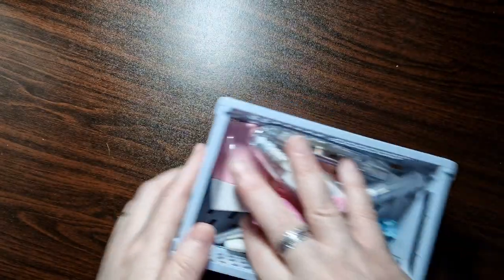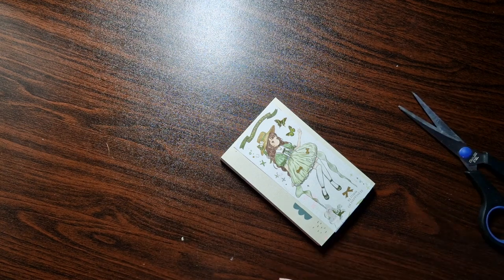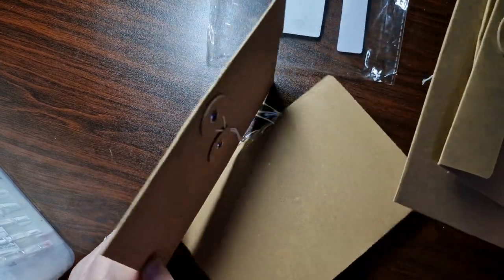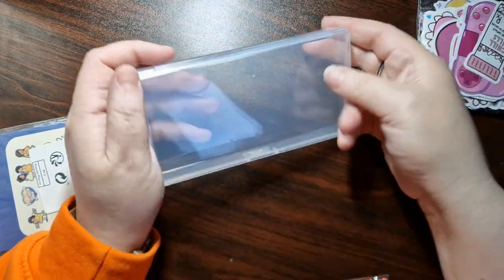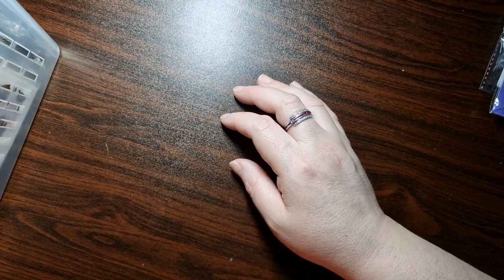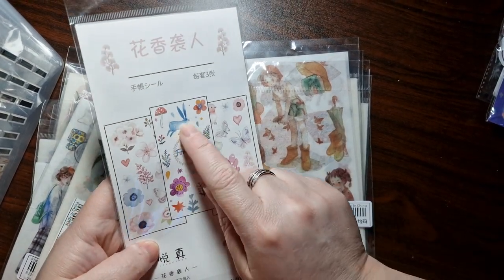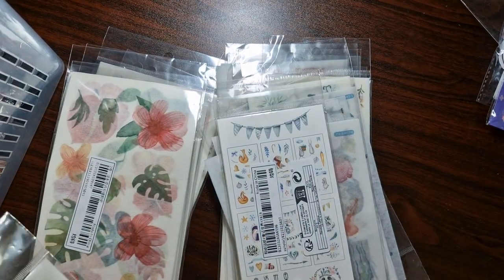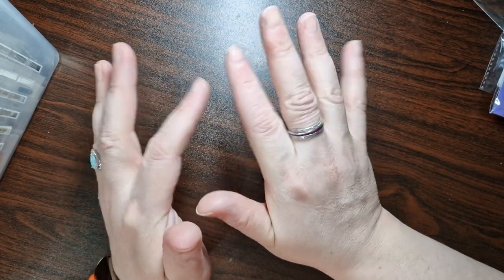HUGE SHEIN Stationery Haul | Stickers, Pens, Wax Seals and storage | (+giveaway details)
**Grab a brew**

I went shopping at SHEIN again! I really like their stickers for my journal and their stationery - the fountain pen is AMAZING and is my current favourite.

Timestamps:
00:00 - Introduction
00:30 - Wax Seal unboxing and Giveaway
02:11 - Crate storage
02:30 - Stationery tools and deco tape
04:47 - Sticker roll, PET and Washi tapes
06:54 - Notepad envelopes
08:39 - Envelopes
09:16 - Stickers

OKAY DOODLE 15% CODE: LEAH
and add a note with Leah to get freebie sticker

A MUNDANE LIFE 15% CODE + FREEBIE:  LEAH15

CRAFTY PLANNING 15% CODE: leahsentme

INKYBAJINKY 10% CODE: LEAH10 at check out

I film on a Samsung S22 Ultra